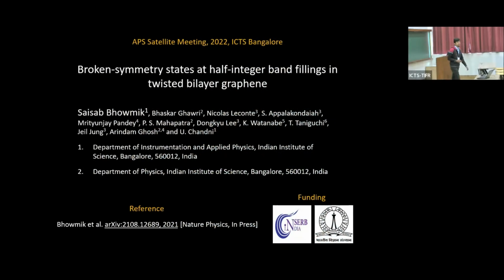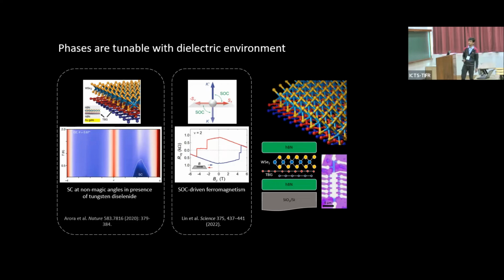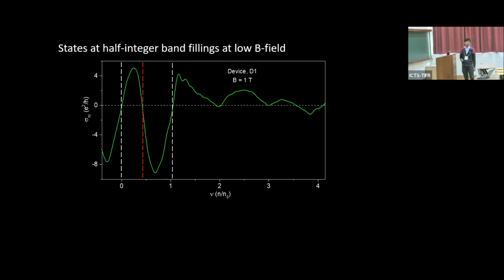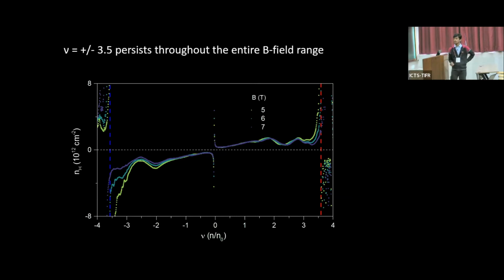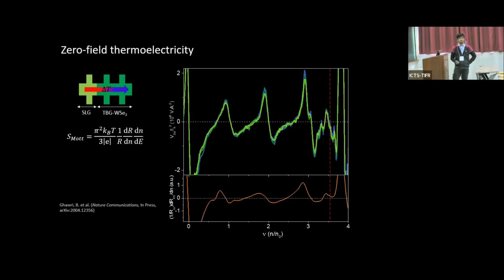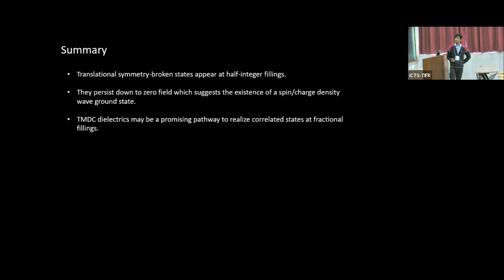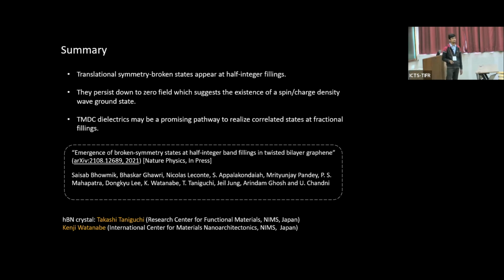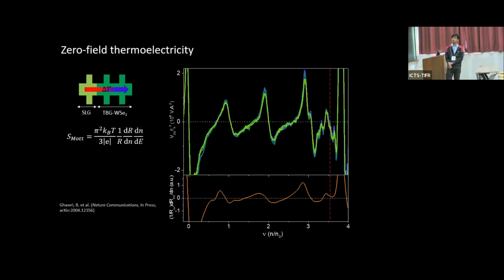Broken Symmetry States at Half-integer Band Fillings in Twisted Bilayer Graphene by Saisab Bhowmik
DISCUSSION MEETING

APS SATELLITE MEETING AT ICTS

ORGANIZERS
Ranjini Bandyopadhyay (RRI, India), Subhro Bhattacharjee (ICTS-TIFR, India), Arindam Ghosh (IISc, India), Shobhana Narasimhan (JNCASR, India) and Sumantra Sarkar (IISc, India)